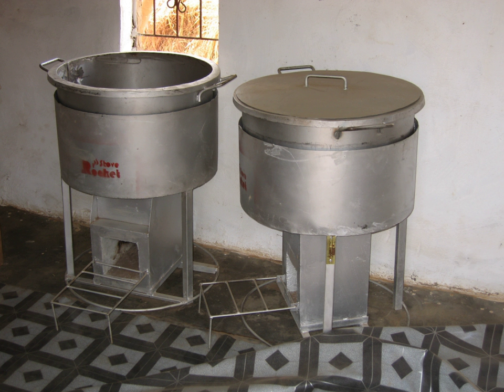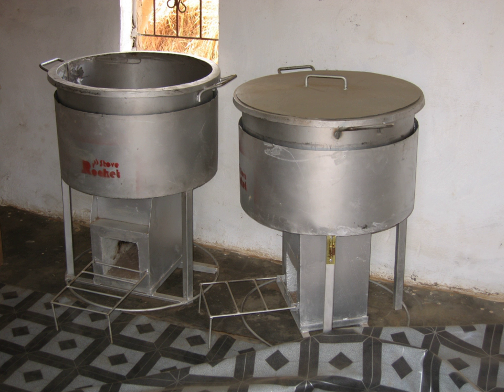Rocket stove | Wikipedia audio article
00:00:54 1 History
00:02:27 2 See also

- Socrates

SUMMARY
A rocket stove is an efficient and hot burning stove using small-diameter wood fuel. Fuel is burned in a simple combustion chamber containing an insulated vertical chimney, which ensures almost complete combustion prior to the flames reaching the cooking surface.  Rocket stove designs are most often used for portable stoves for cooking but the design is also used for large fixed stoves in institutions, and to make rocket mass heaters for heating.In field tests in India, rocket stoves used 18 to 35 percent less fuel compared to the traditional stoves and reduced fuel used 39-47 percent compared to the simple traditional open three-stone fire, as well as a large reduction in emissions.